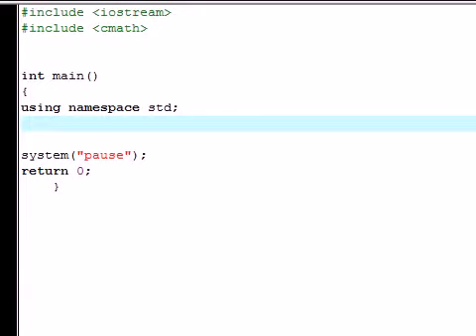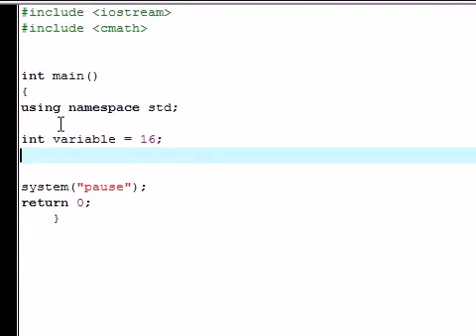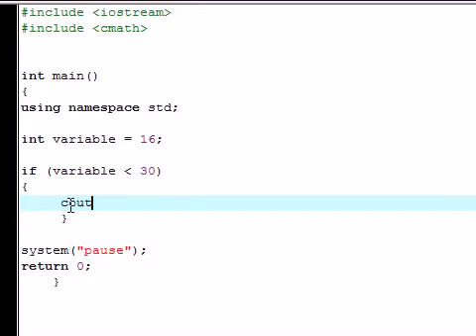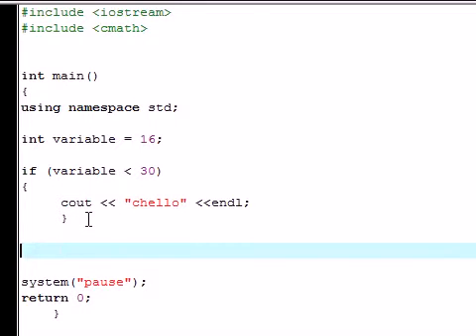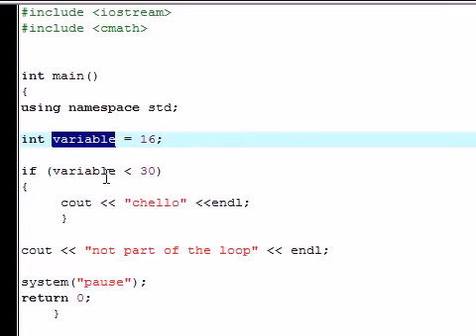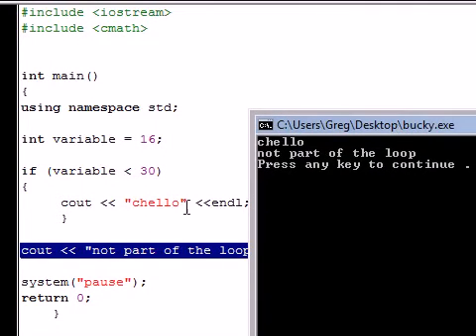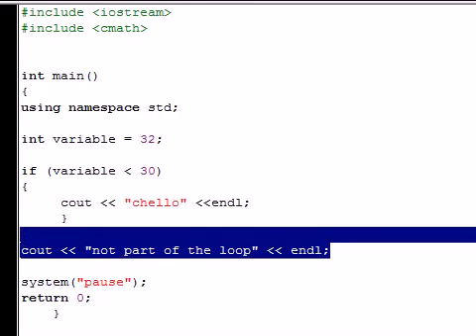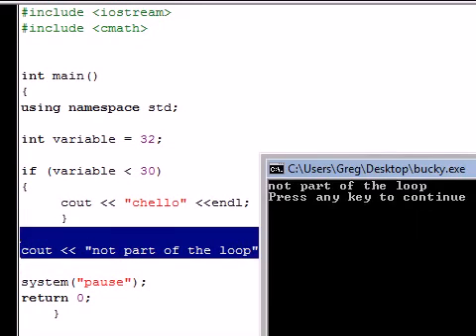C++ Tutorial 17 The if Statement